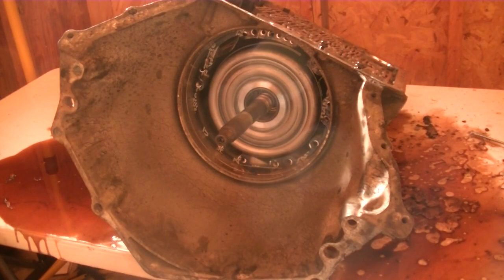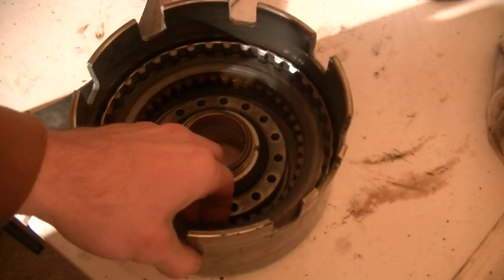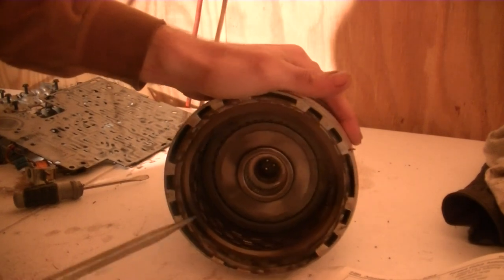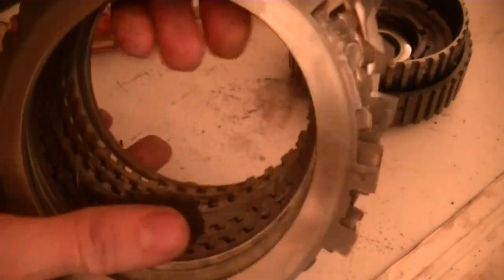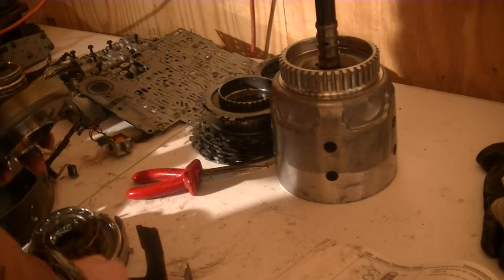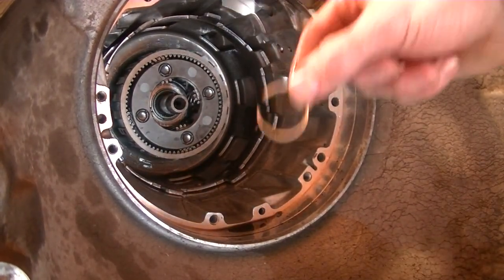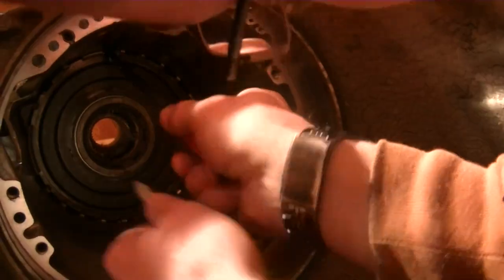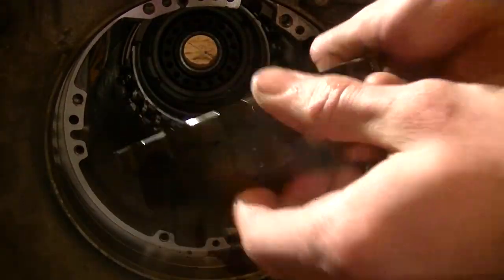4L60E / 700R4 Transmission Rebuild [Part 2: Gear Train Removal and Inspection]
Video series showing the rebuild of the 4L60E / 700R4 Transmission.  This is a very popular transmission used on many GM light duty trucks and RWD passenger cars.  This particular model is a 1995 model.

This videos shows me take out the gears, clutches and bands from the transmission and shows some inspection.  I wasn't able to get all of the gears out due to needing a special tool.  This will show up in the next video.